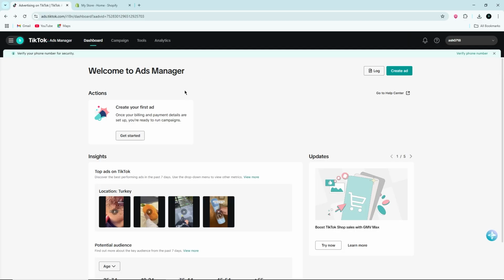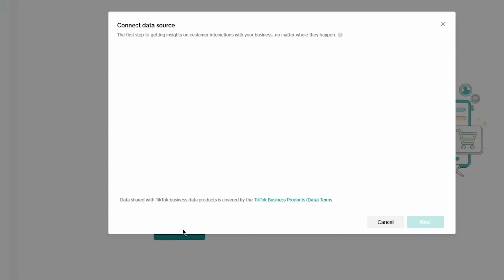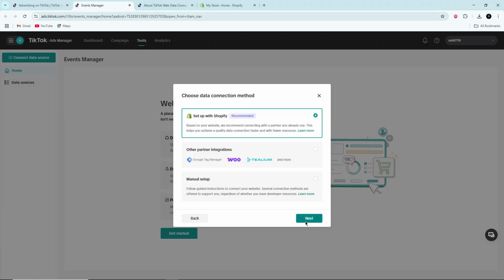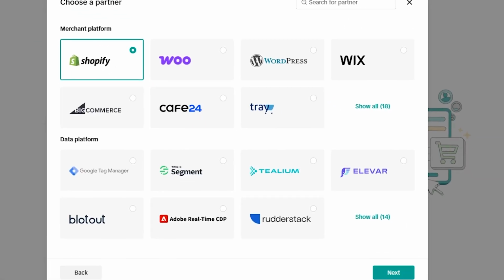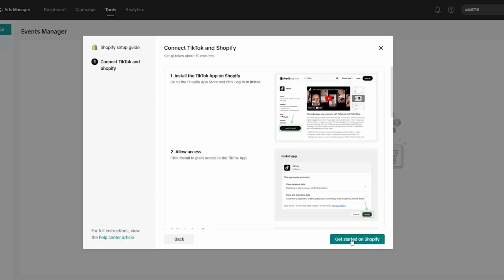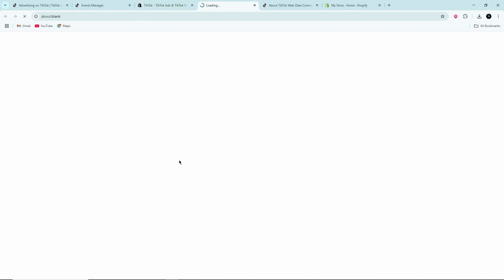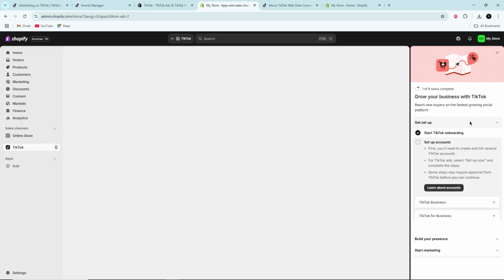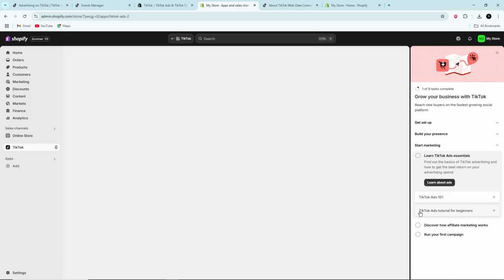How To Add TikTok Pixel To Shopify Fast!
Ready to launch TikTok ads that actually convert? In this step-by-step tutorial, I’ll show you how to install TikTok Ads Pixel on Shopify so you can start tracking web events, optimizing ad performance, and scaling your store in 2025.

In this video, you’ll learn:

How to get and insert the TikTok Pixel Shopify code

How to install TikTok Pixel on Shopify in just a few clicks

How to connect your TikTok Ads account to Shopify and track conversions

How to add web events to your TikTok Pixel Shopify for better targeting and optimization

Pro tips for testing and verifying your pixel setup before running ads

Whether you're new to TikTok marketing or already running campaigns, this guide will help you set up your pixel the right way—fast and error-free.